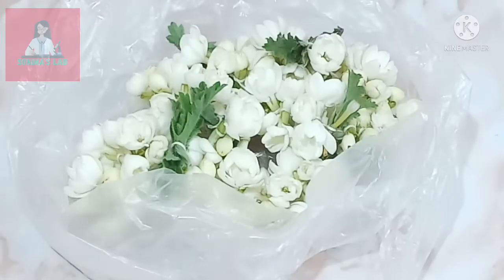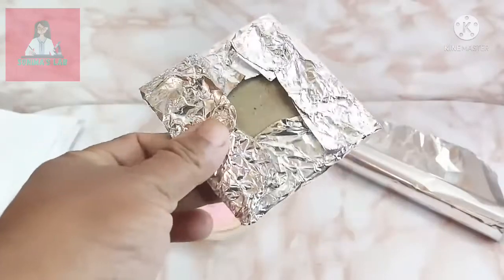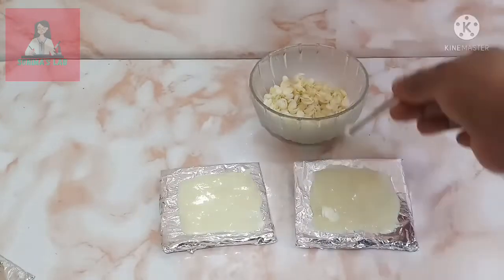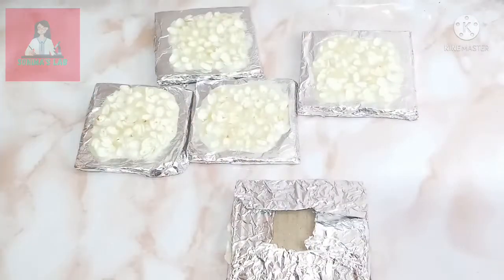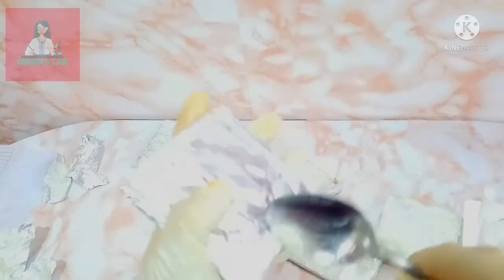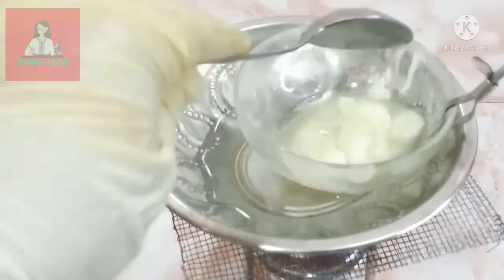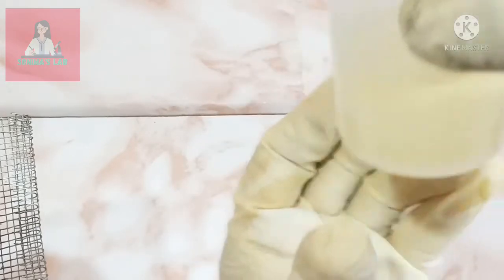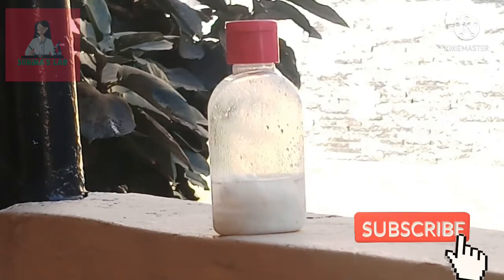Fragrance from flowers| Activity for students| Chemistry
Dear children,
Try to do this experiment with the different kinds of flowers that are available for you...Don't forget to take the help of your parents since we are using alcohol..After extracting the fragrance, the  remaining oil can be used as body butter.

*apply dalda on aluminium foil 3 mm thickness